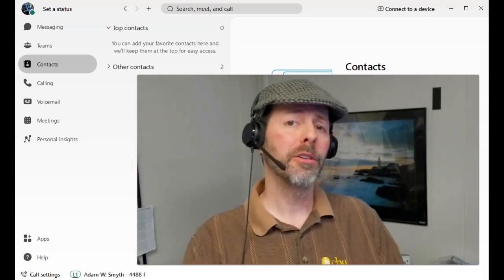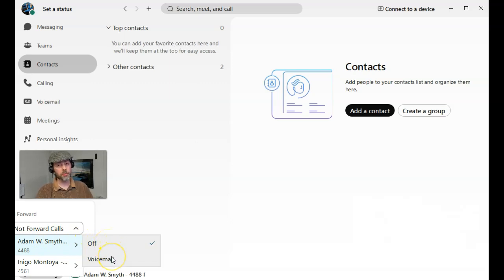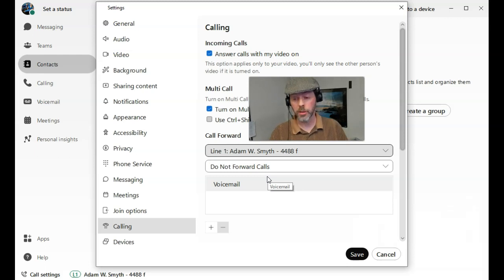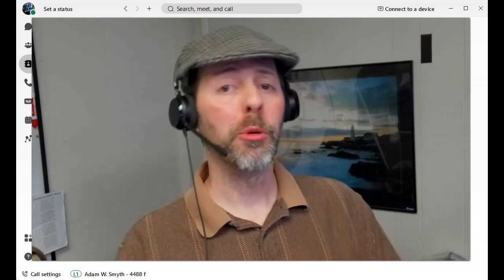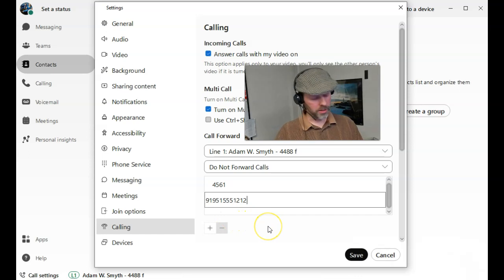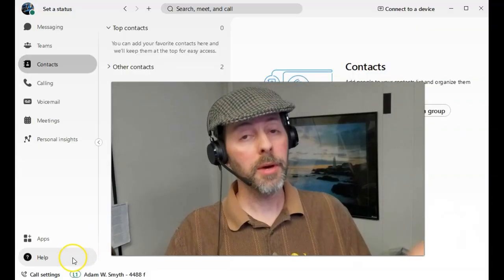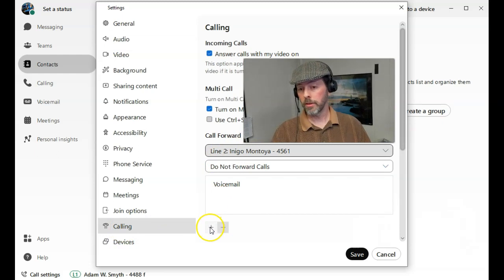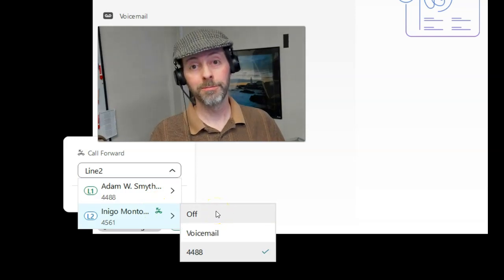Call Forwarding Using Webex (on a computer)